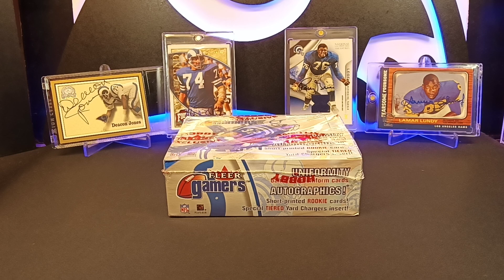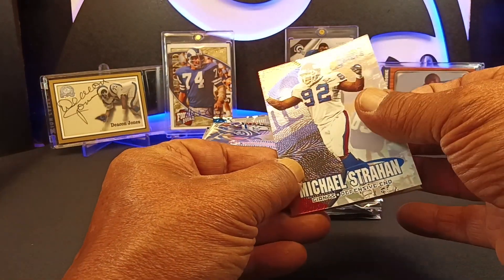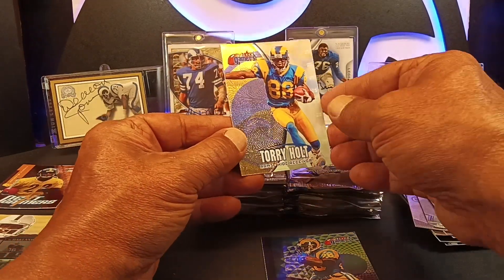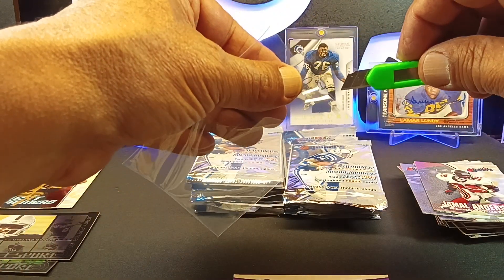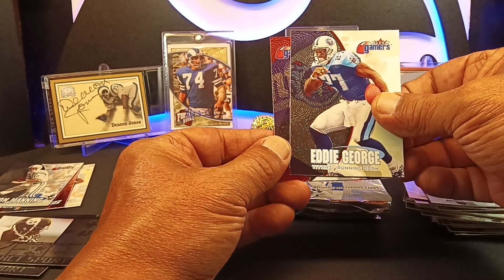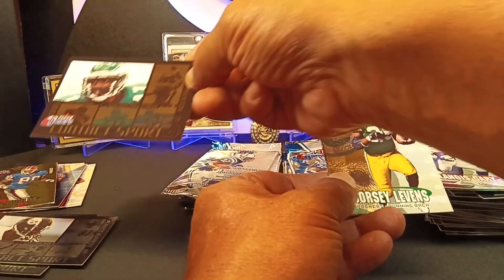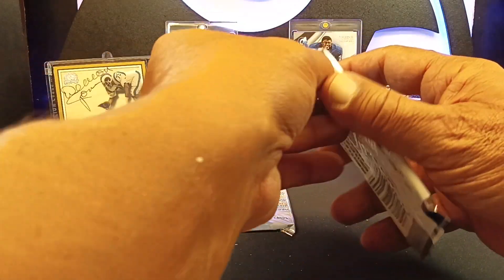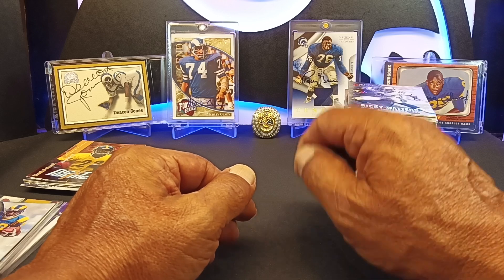FLASHBACK FRIDAY EDITION. 2000 Fleer Gamers football box. Can't believe these are 24 years old !!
Hello everyone this is Sablemanon Joe here with Jagz Sports Cards . Today's Flashback Friday edition is a hobby box from way back in the year 2000.
2000 Fleer Gamers football hobby box is what we're opening today. In these boxes you will enjoy the hunt for the very rare Autographics on card autographs and actual Game Used materials from actual games.
Come see who and what we pulled from this "vintage" box.
And we'll see everyone next time and everyone be safe out there ✌🏽